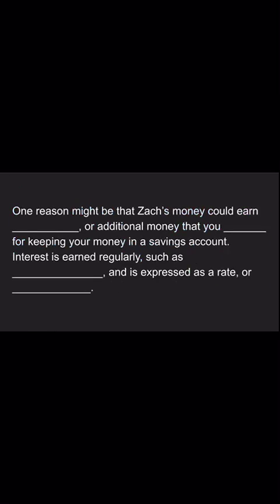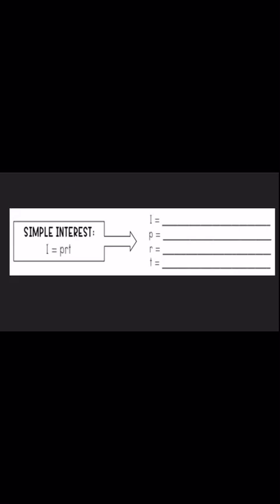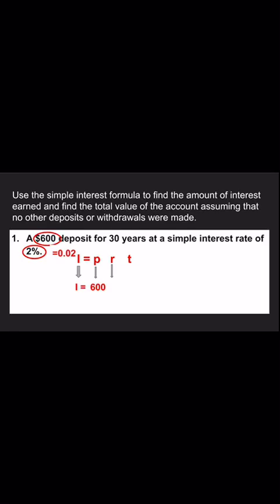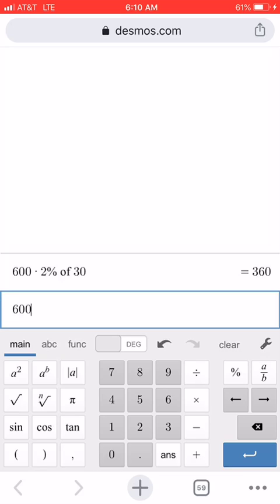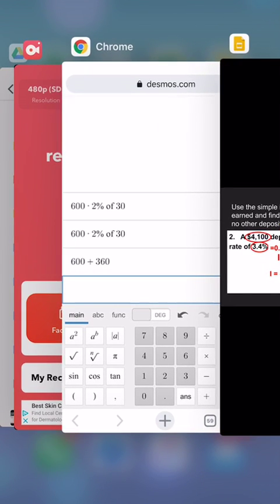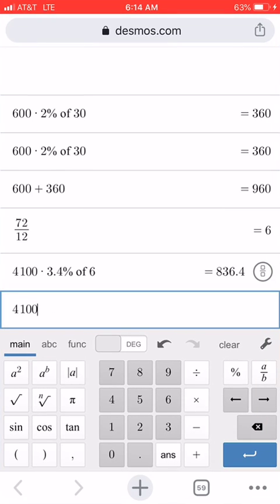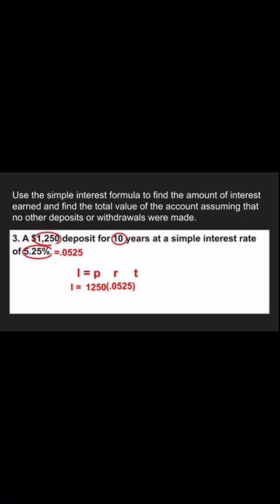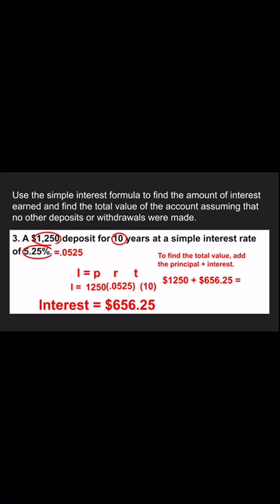Simple Interest Slideshow 3.23-3.27